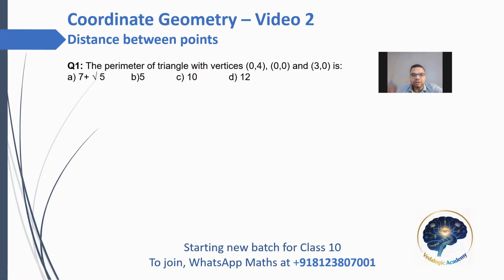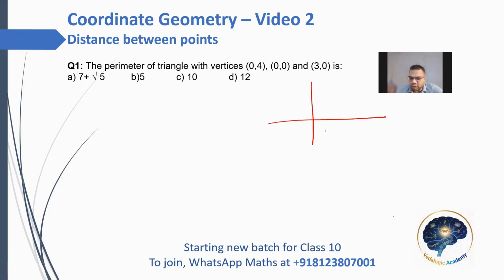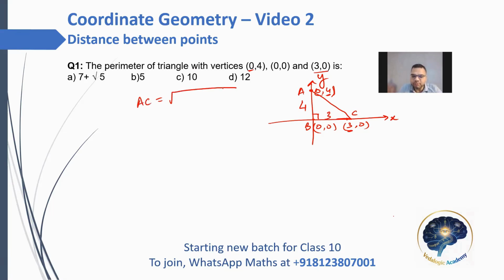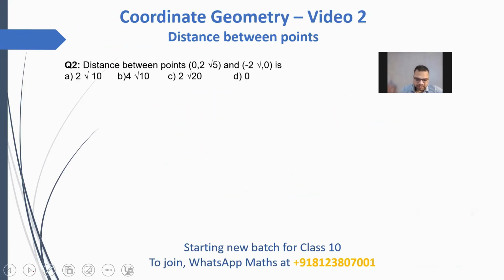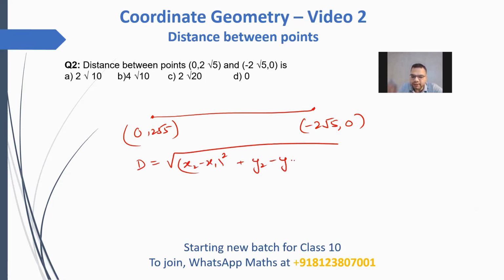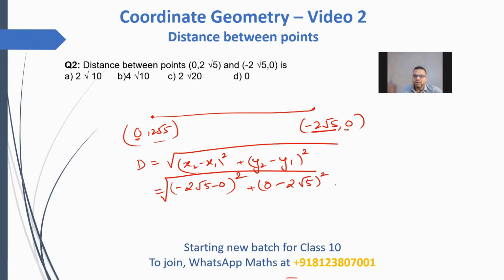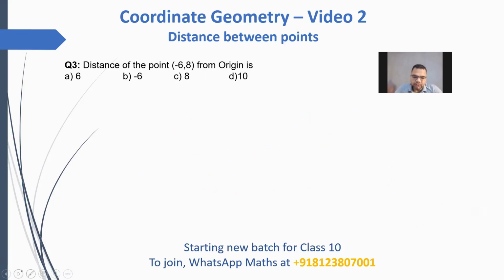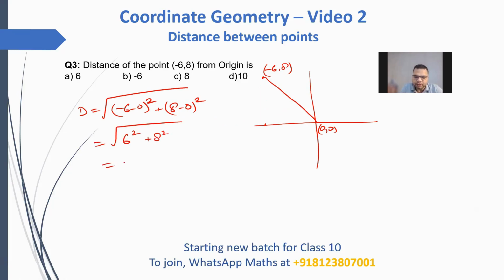Distance Formula Made Easy 🔥 | Class 10 Coordinate Geometry Tricks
Learn how to solve Distance Formula questions in Coordinate Geometry (Class 10 Maths) with easy tricks and step-by-step examples.

In this video, you will understand:
✔️ What is the distance formula
✔️ How to apply it quickly
✔️ Solved examples for exams
✔️ Shortcut tricks to save time

Perfect for:
📌 CBSE Class 10 Students
📌 Sainik School / NTSE Aspirants

Practice daily and improve your Maths speed & accuracy!